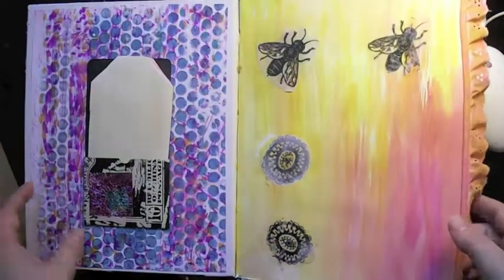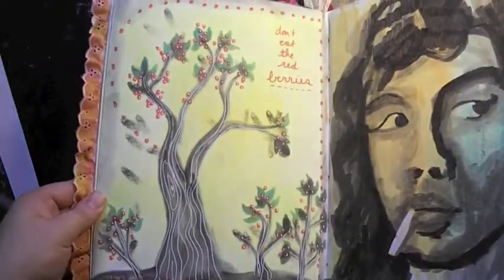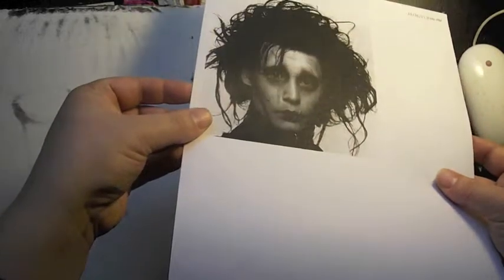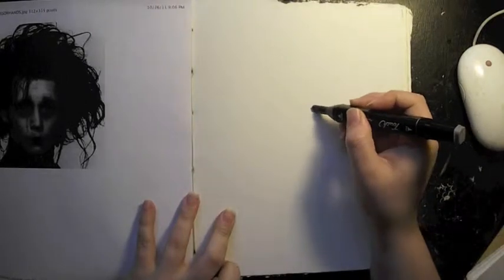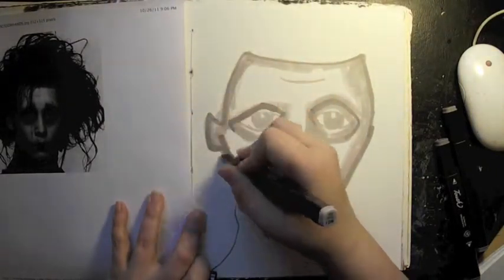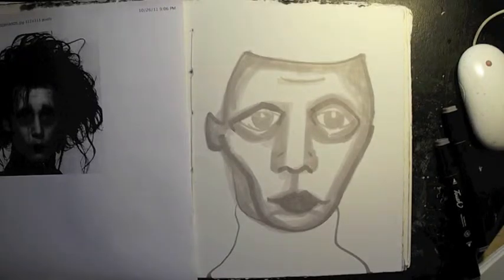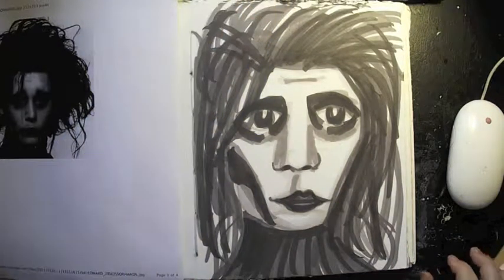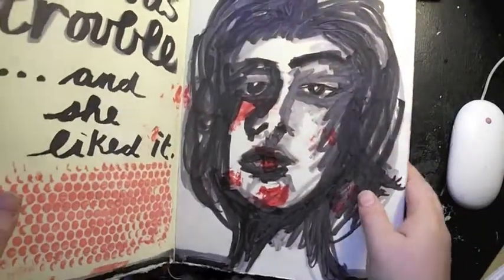Falling for You - Portraits